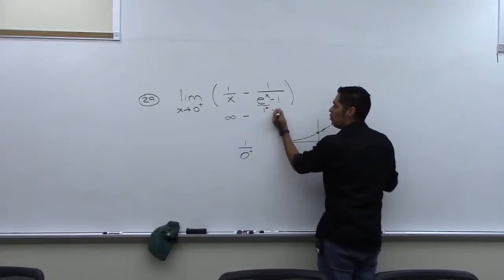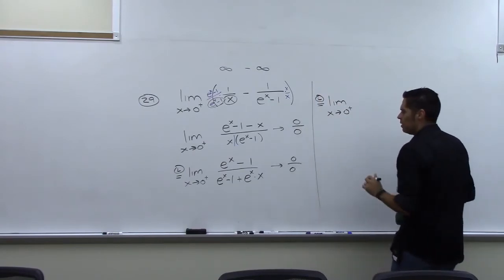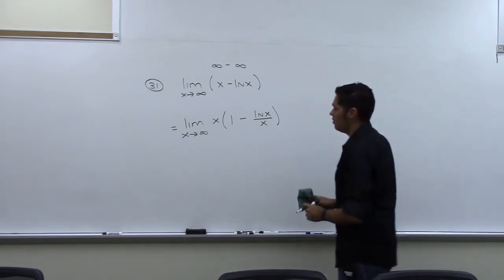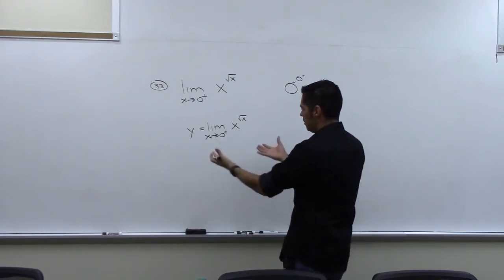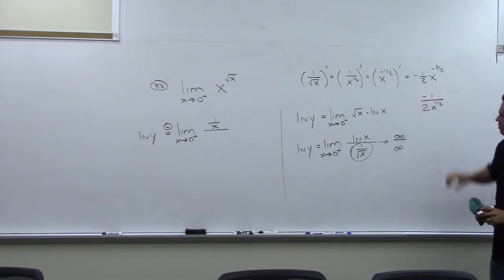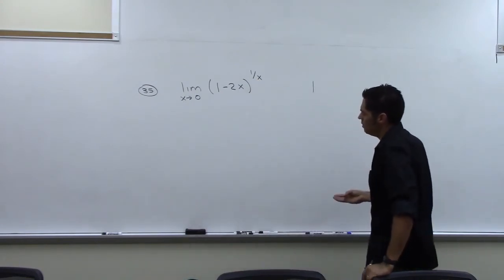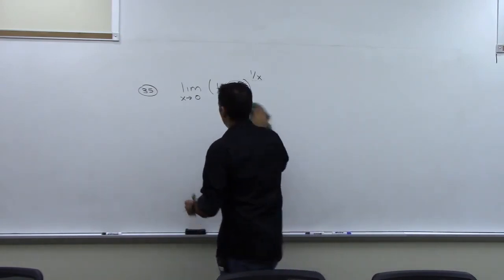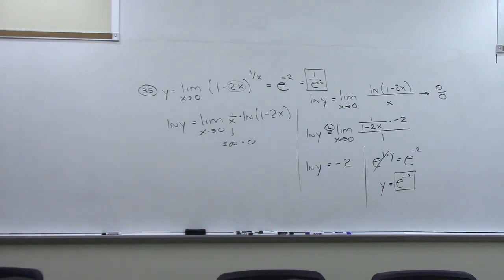2413 3.7 L'Hospitals Rule HW solutions part 5